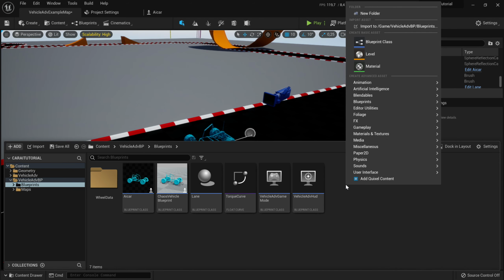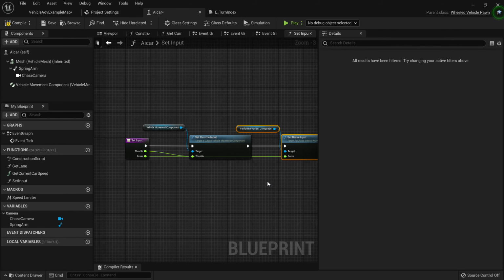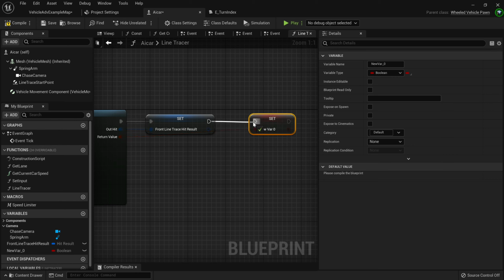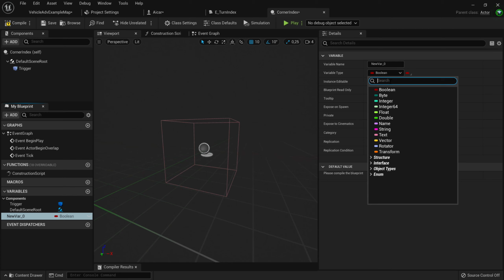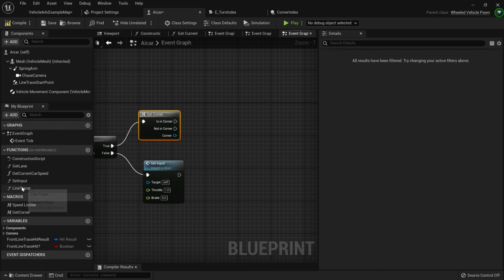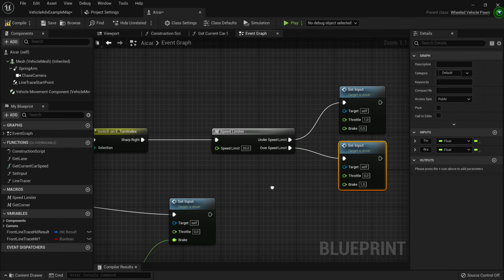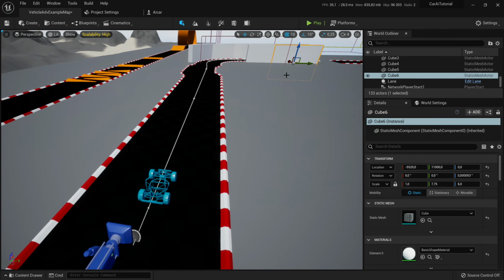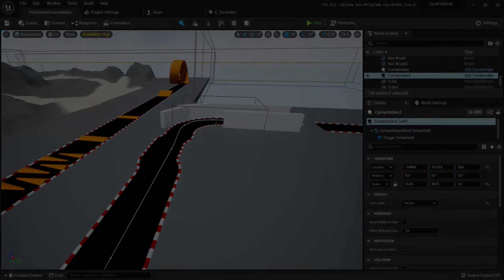Car AI tutorial in Unreal Engine 5 (Part 2) | Braking and cornering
Today we will be taking a look at part 2 of the Car AI Tutorial series for Unreal Engine 5. This is one of my favorite parts, because not many people cover AI cars braking, so I'm happy that a resource like this is available for Unreal Engine now.